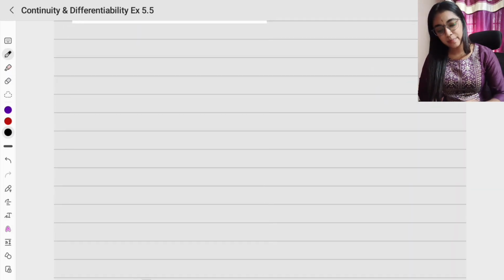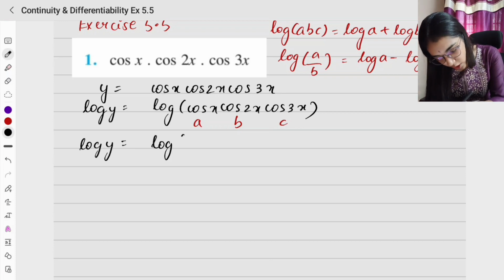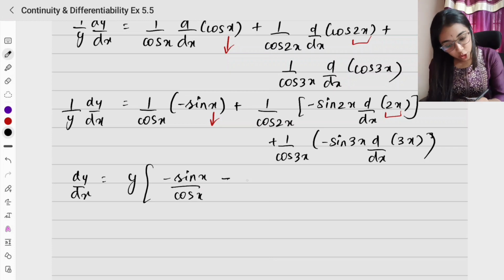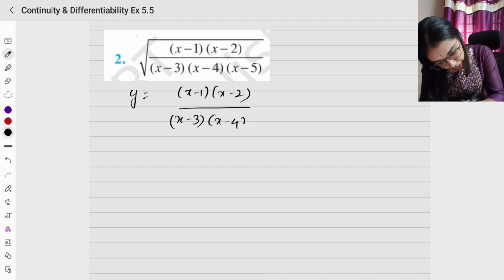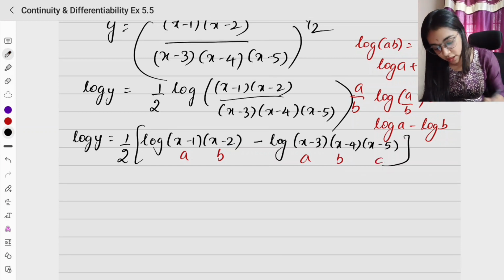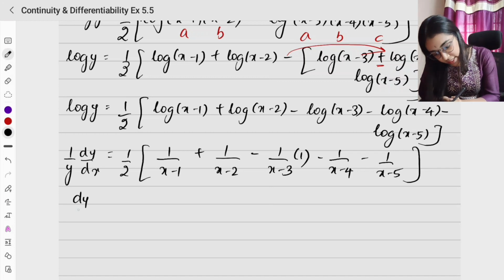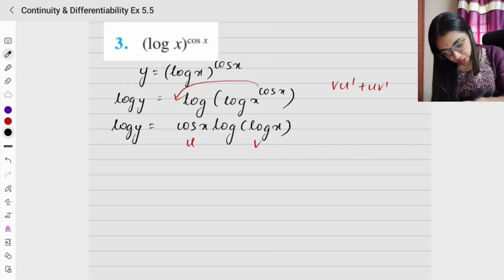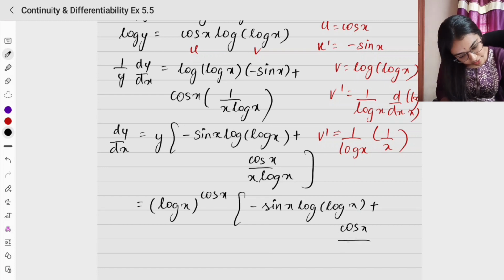Class12 Ex 5.5 Q1-3 Logarithmic Functions Continuity & Differentiability#mathematics